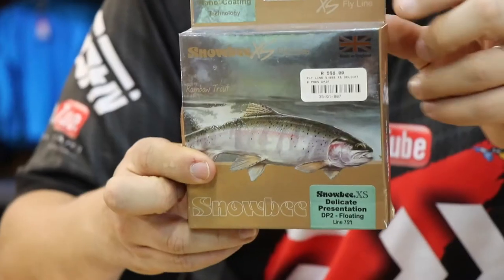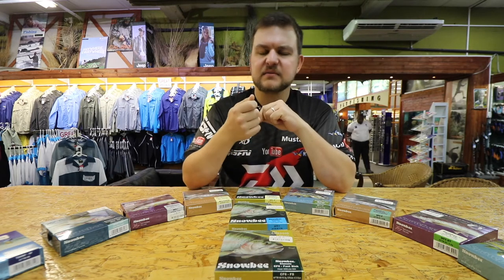Tackle & Gear - Snowbee Lines